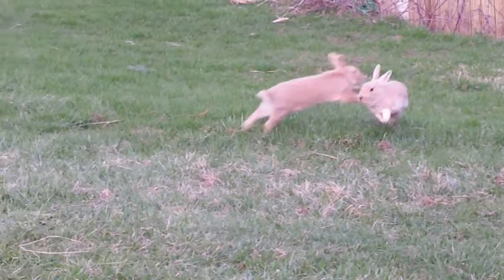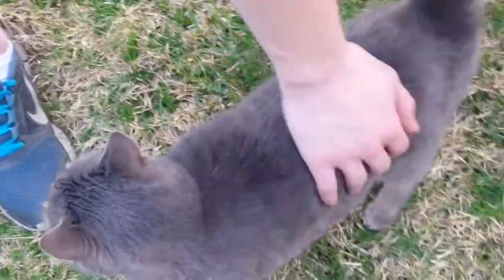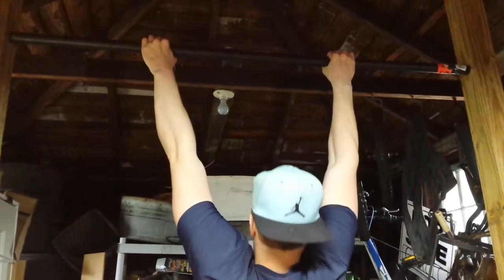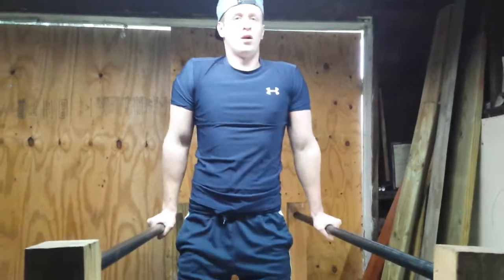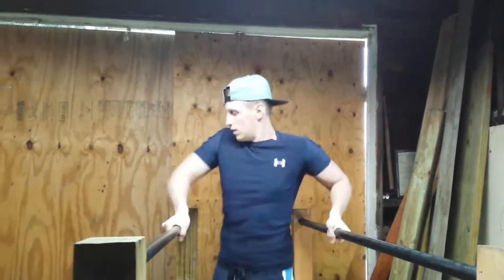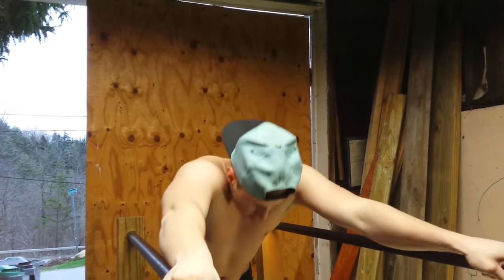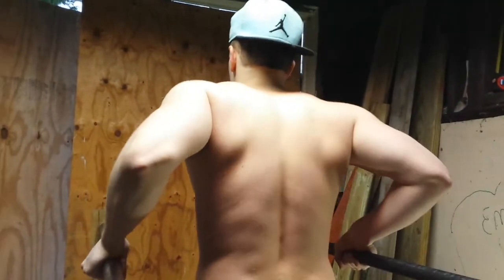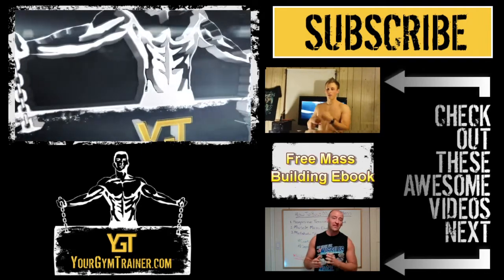My Favorite Calisthenics Chest Blasting Ladder Workout VLOG #1 | 19 Year Old Upcoming Fitness Model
Showing you guys a calisthenics only chest workout ladder that I personally implement into my routine.

We have full commercial rights to all graphics and video used. The logo and animated video introduction is 100% our own creative content and we own full rights to it.